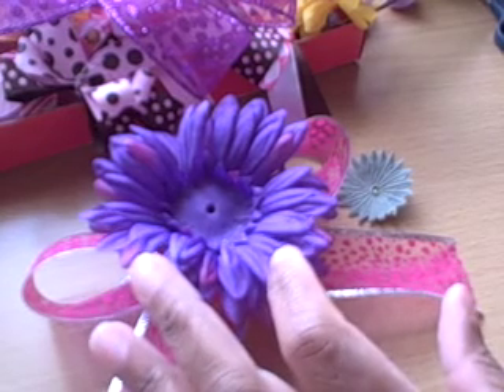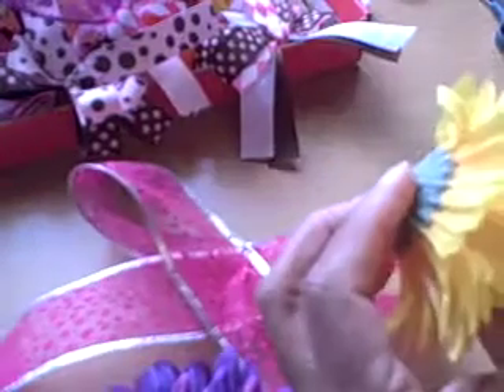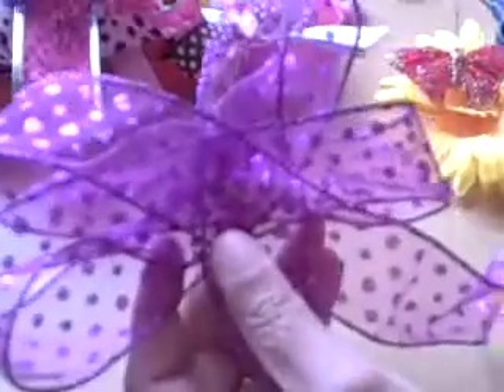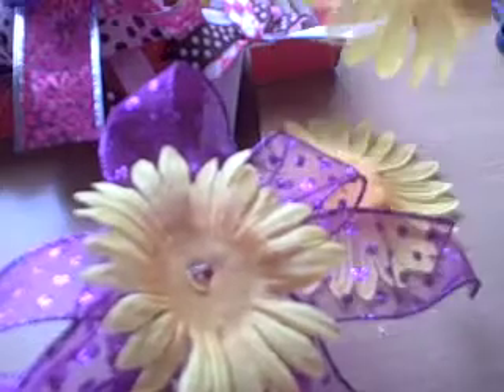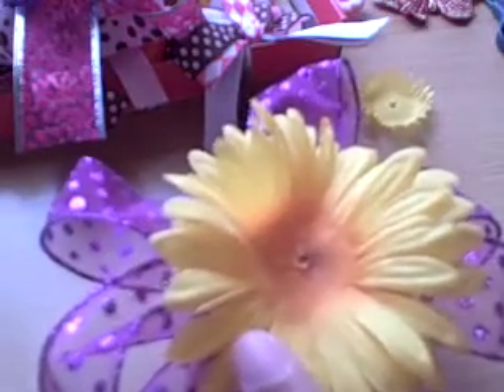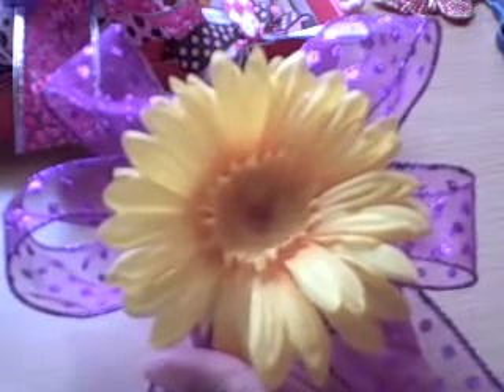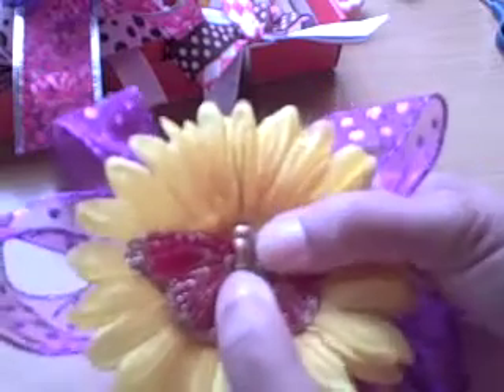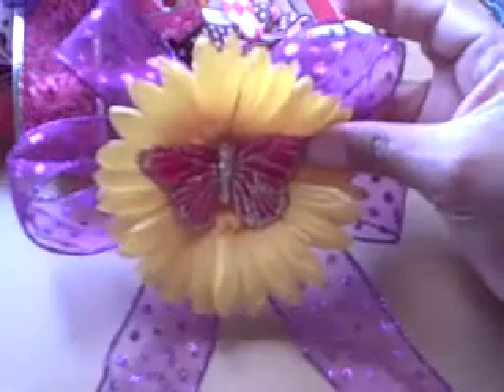Now you Can Learn How to make Really Cute Hair Bows and Accessories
Learn How to make Really Cute Hair Bows Accessories Video 4 of 5 Most of the supplies you can get from local drug stores or hair and beauty supply stores.  This is really really easy. You can use any ribbon, any color, any style.  This tutorial video will teach you how to make your very own cute hair accessories. These are super cute and make great gifts. Everyone will be jealous of your home-made hair bows and accessories.  You do not have to be super artistic  to learn how to make hair bows .  Anyone can make hair bows.  It just takes a little practice.   You will need need a hot glue gun, ribbon, do-dads, pom pom balls, thread, and hair barrettes , hair combs or clips.
Hair Ornaments, Gifts, children hair bow, hair decoration, baby hair bows, hair bows with clips, grosgrain ribbon hair bows